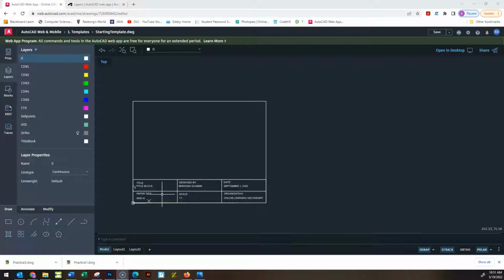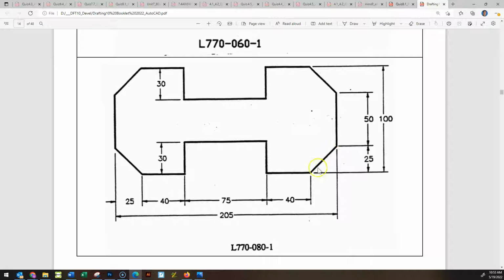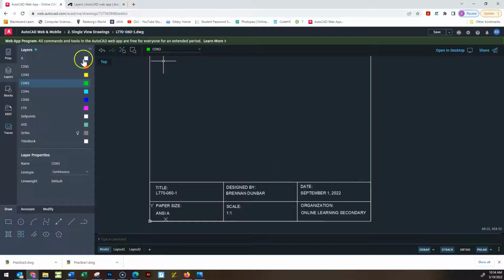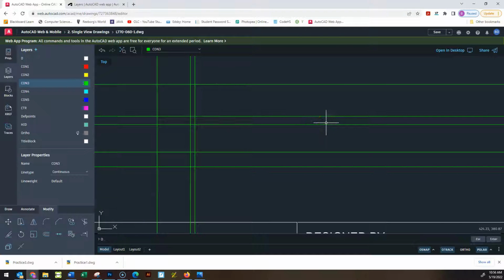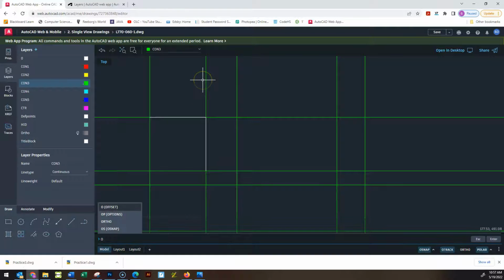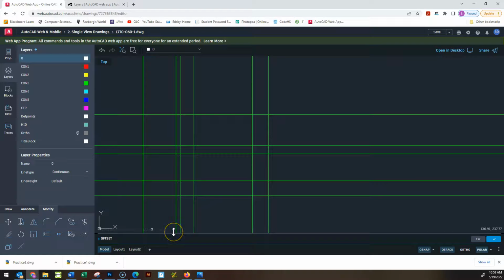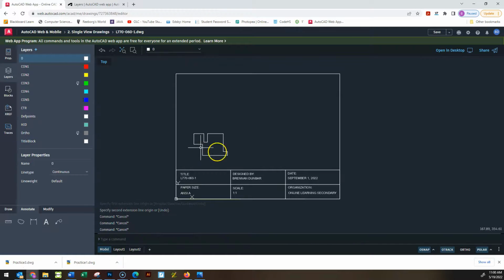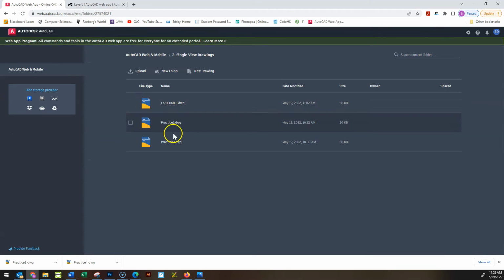DFT10 :: Lesson #2 :: Practice & Review Introductory Skills